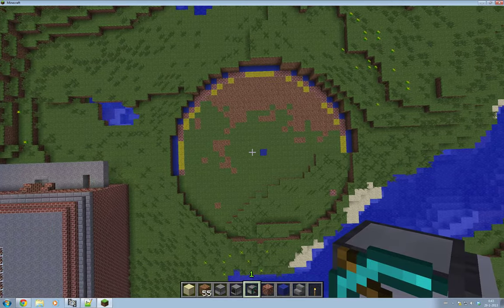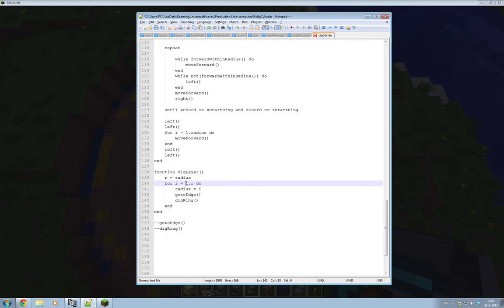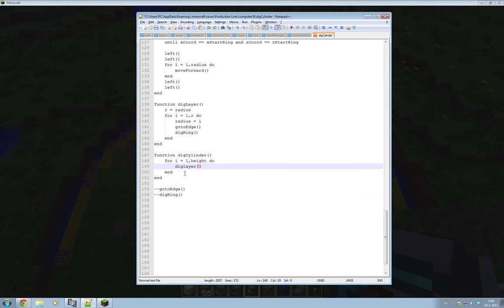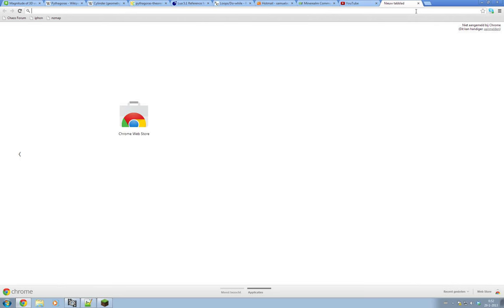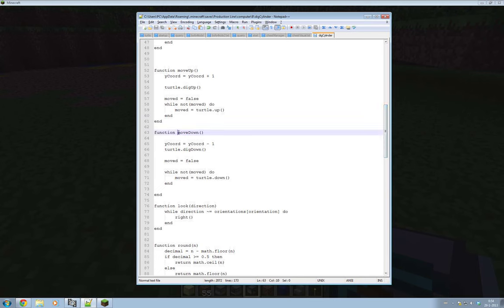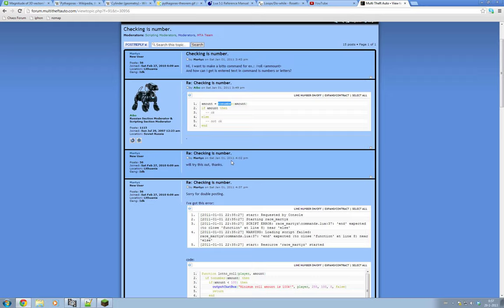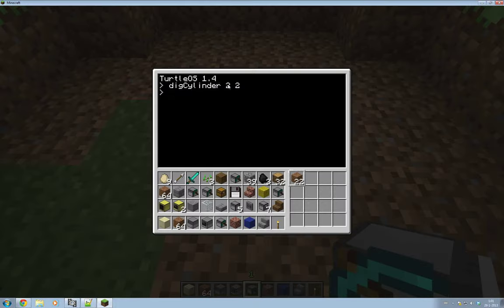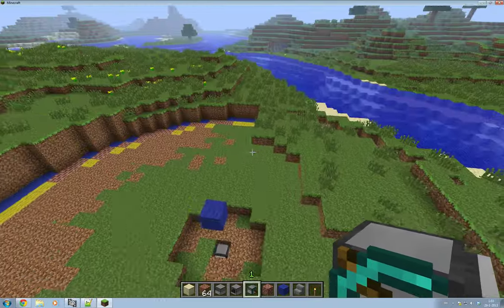Computercraft - Shape Digging [4] - Cylinder complete!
Finally, the Cylinder code is complete. :)